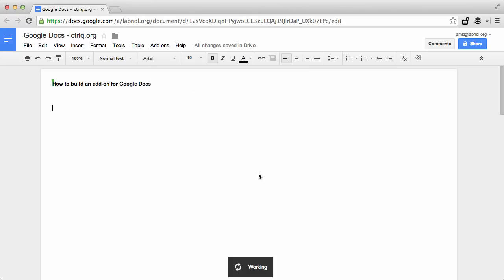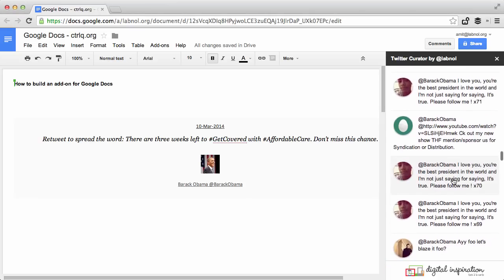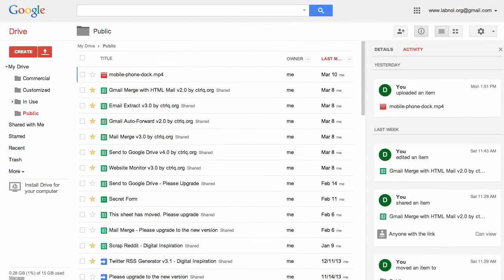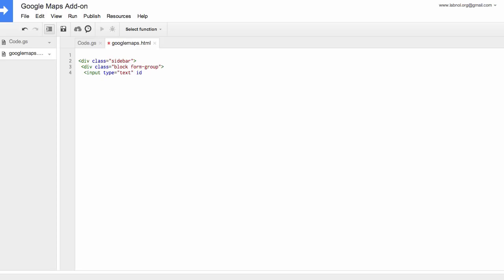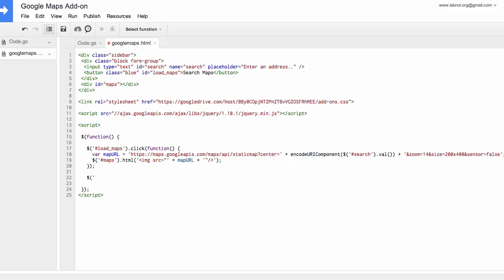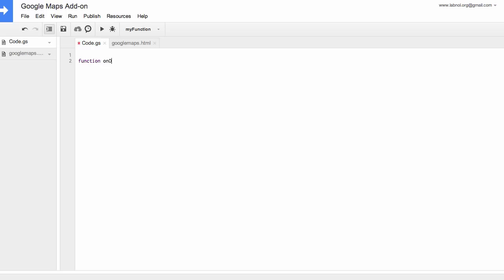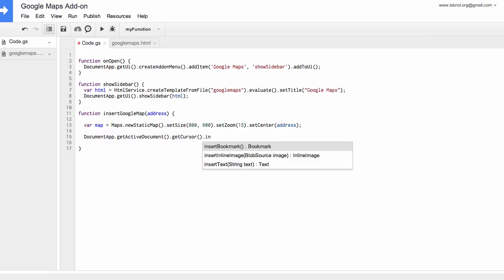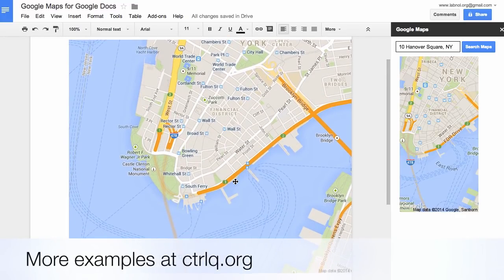Tutorial - Create Add-ons for Google Docs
This step-by-step guide explains how you can write your own add-ons for Google Docs and Google Spreadsheets.

The Google Apps Script code used in the tutorial can be found at

Contact the Apps Script Developer at